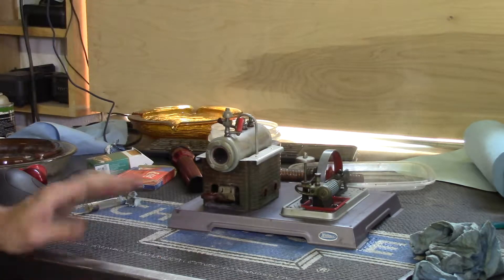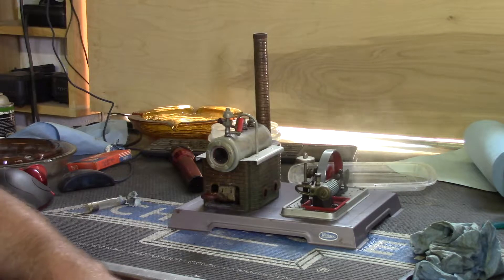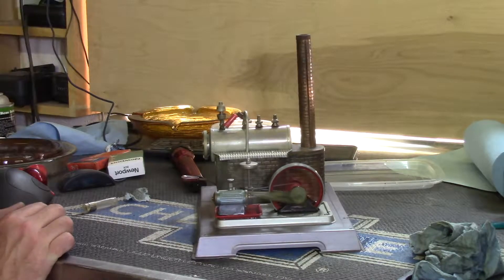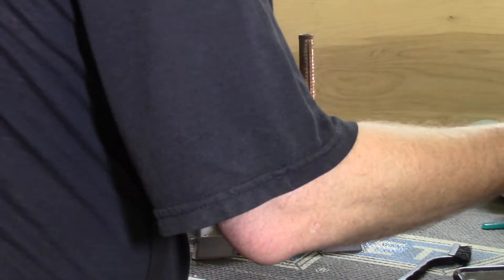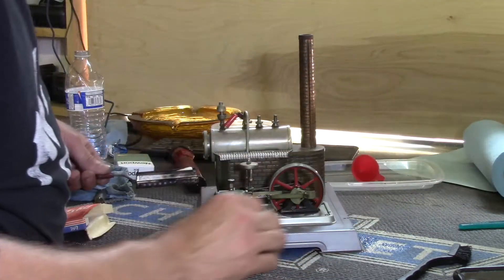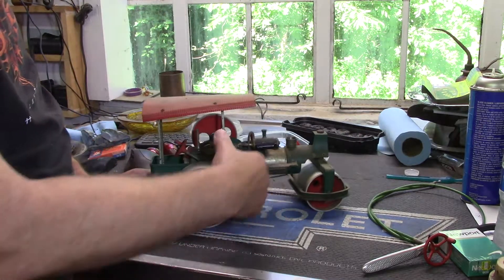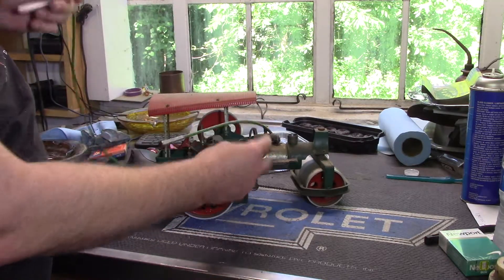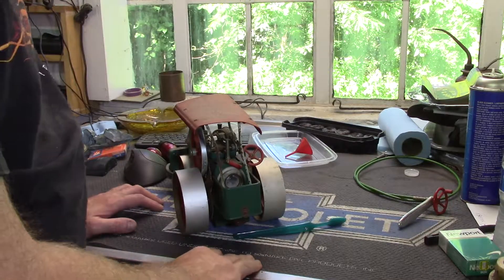wilsco steam engine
just me blabbering about a little steam engine i own